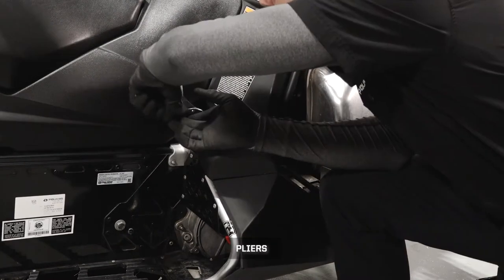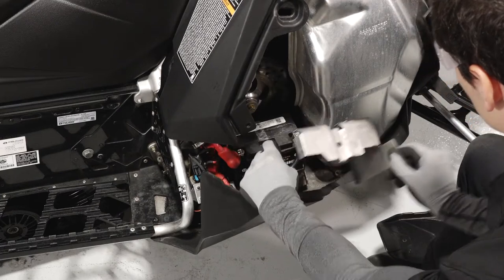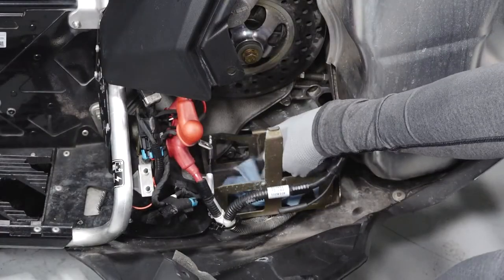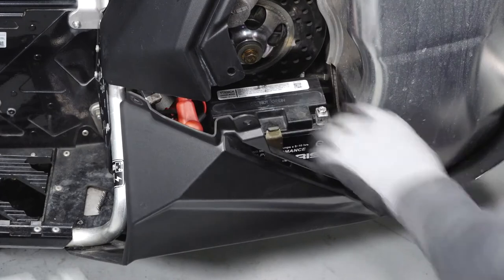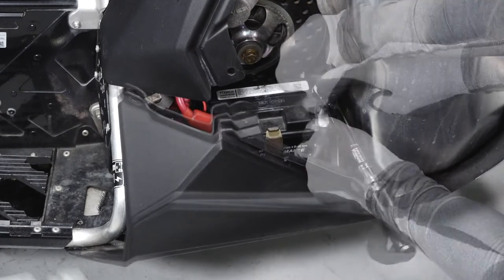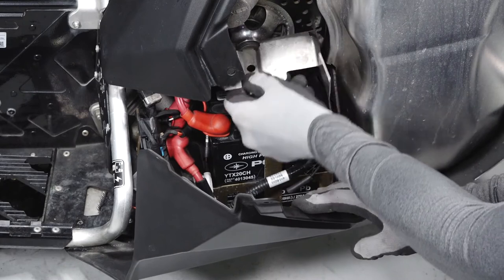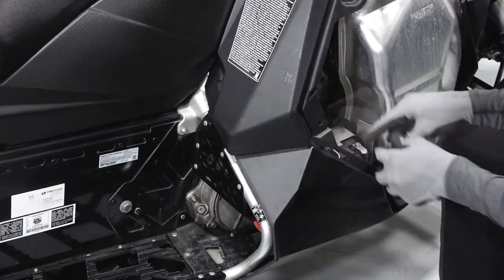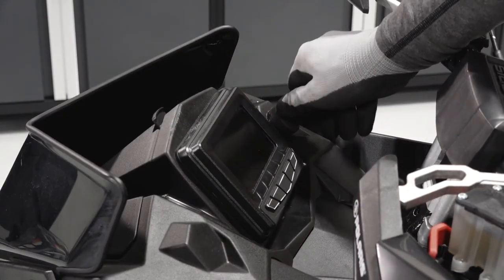XCR Battery Removal and Installation - Polaris Snowmobiles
Battery removal and installation for the XCR with the 600, 800 and 850 engines.